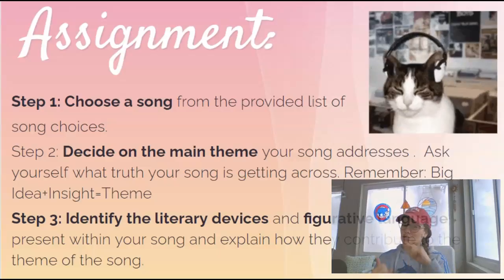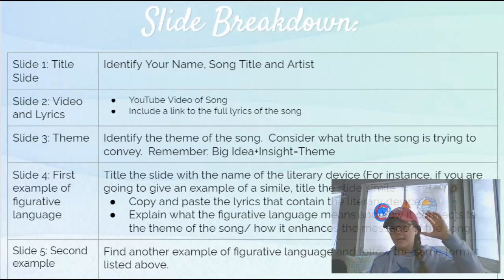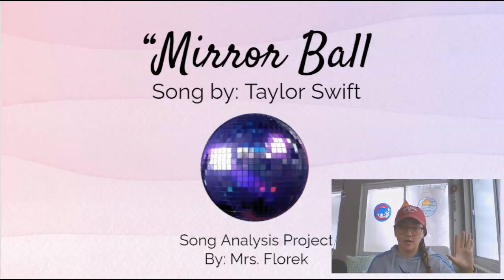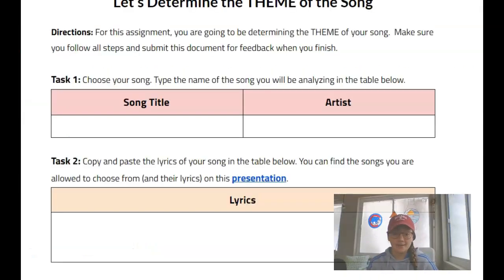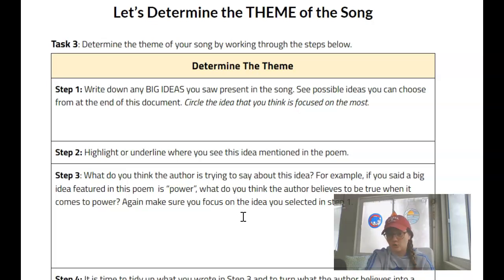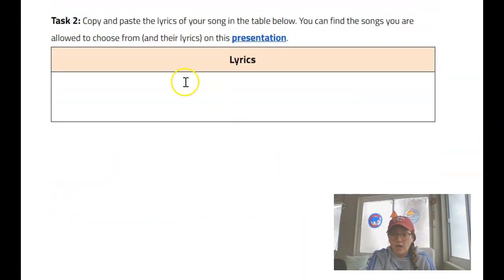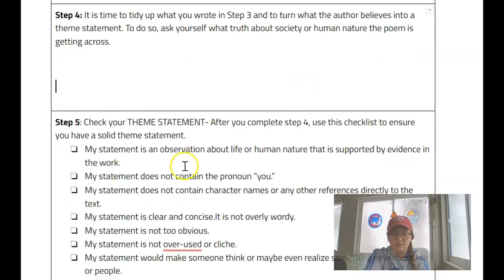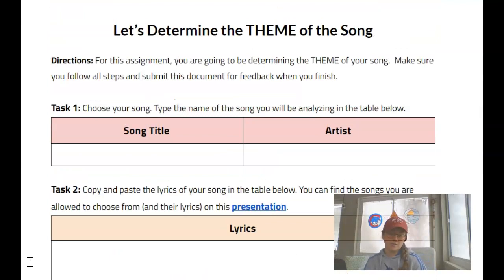Lyric Analysis Project Overview + Theme Statement Developmen